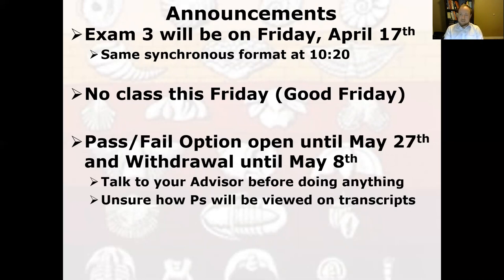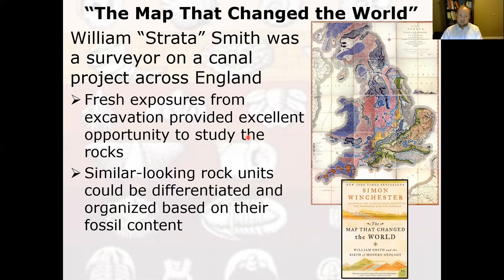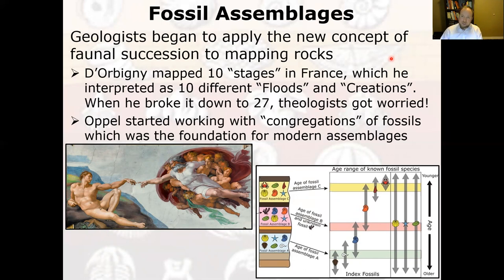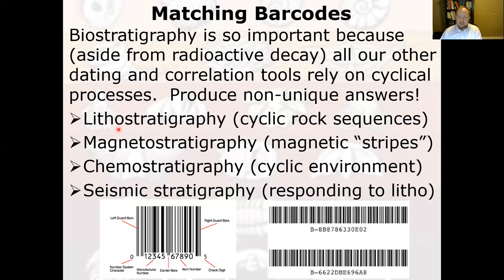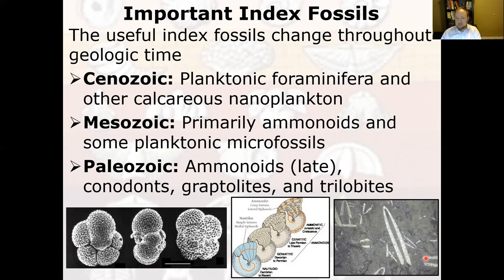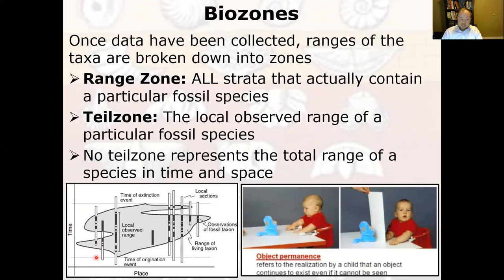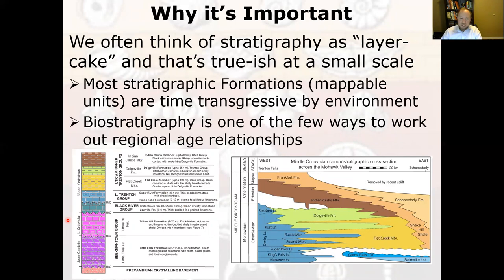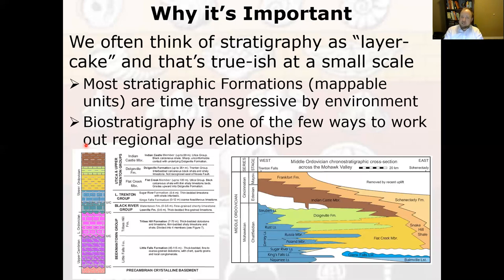Biostratigraphy Intro: Using the Fossil Record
Biostratigraphy is a systematic examination changing fauna (biology) in the fossil record within the layers (strata) of the rock record.  Which fossils can paleontologists and geologists use to constrain the ages of sedimentary rocks?  How can fossils be used to correlate rocks of common ages?